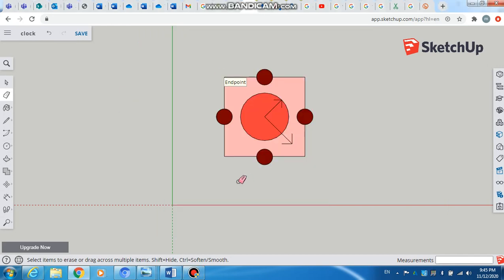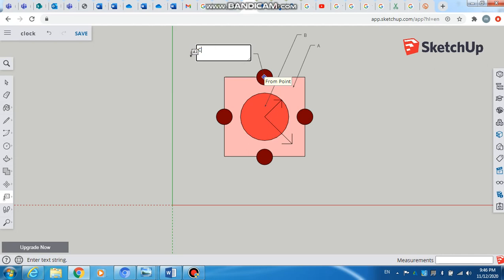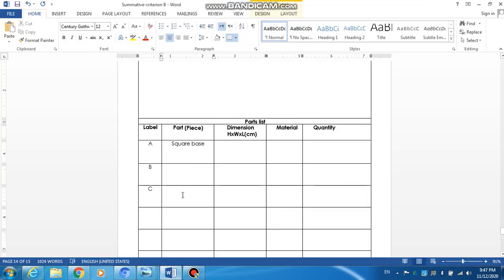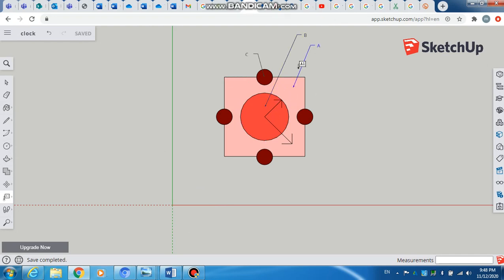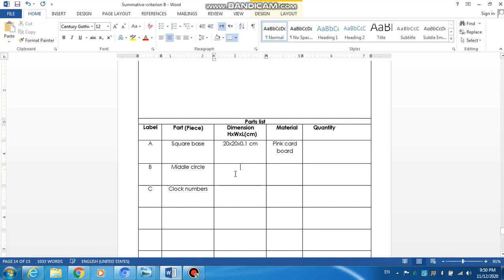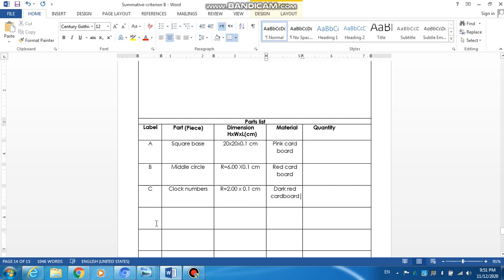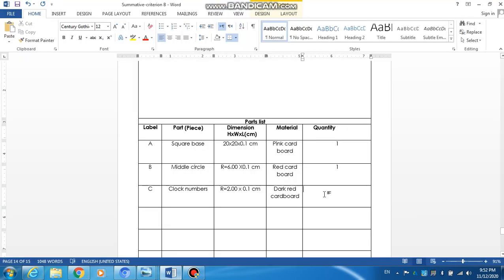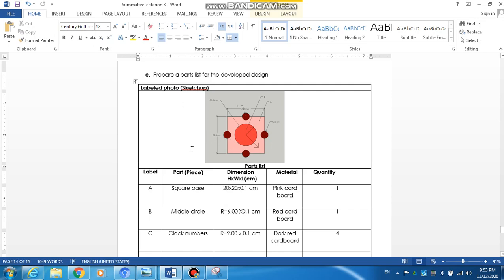Parts list Summative 6th grade MYP clock